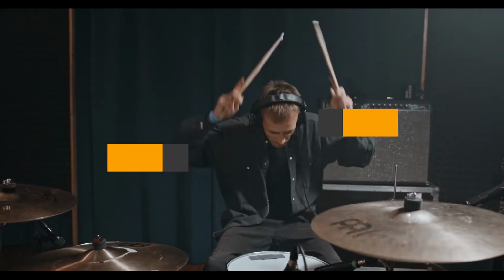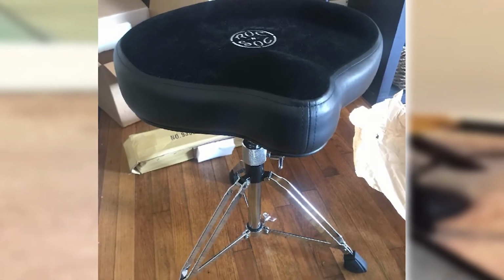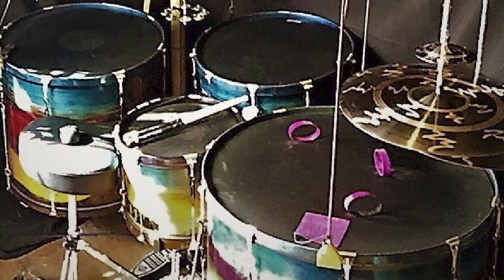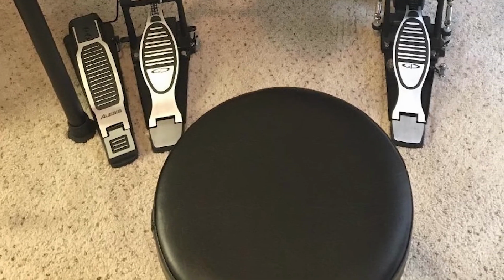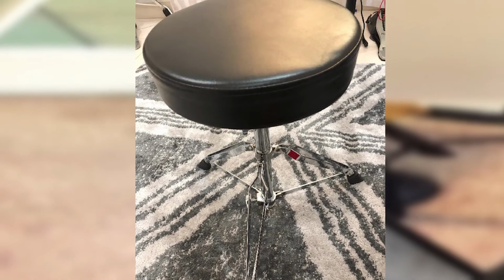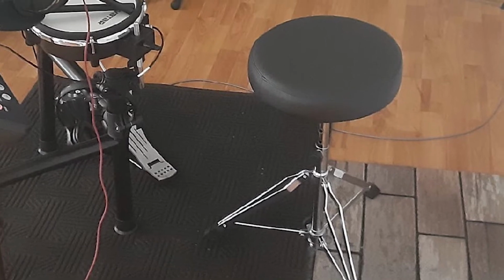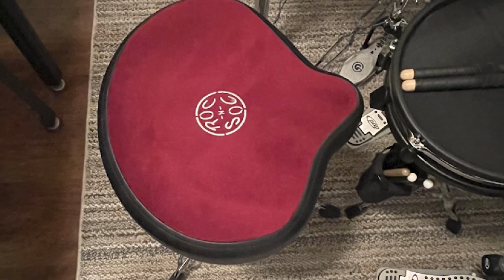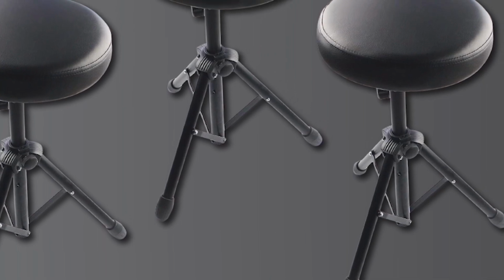Drum Throne : Incredible Drum Thrones In 2026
Links Get From Here:

1 . DW Drum Workshop CP9120AL

2 . Original Saddle ROC-N-SOC Drum Throne

3 . Gibraltar Drum Throne 6608

4 . Mapex Double Brace Round Top

5 . PDP By DW 700 Series

6 . Rockville RDS30 Deluxe

7 . Flexzion Drum Throne

8 . Spectrum AIL DT

9 . ROC-N-SOC Nitro Throne

10 . TopStage Universal